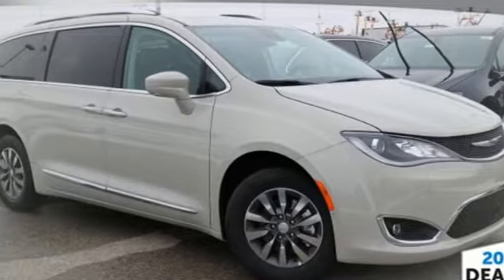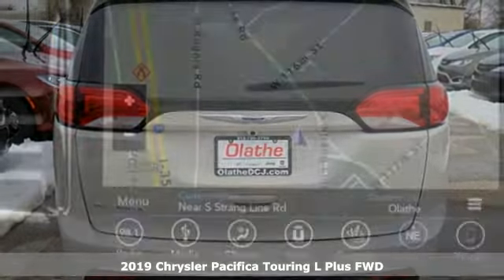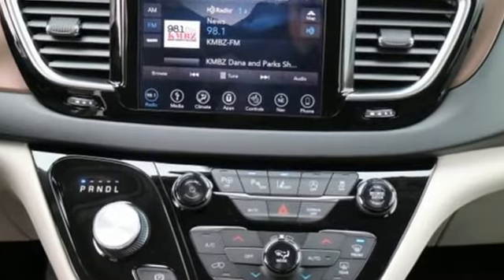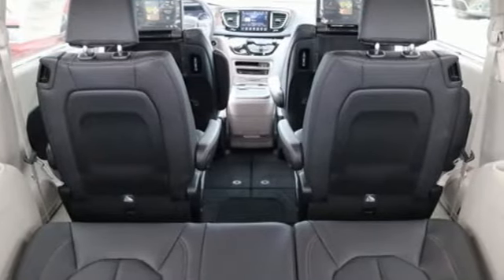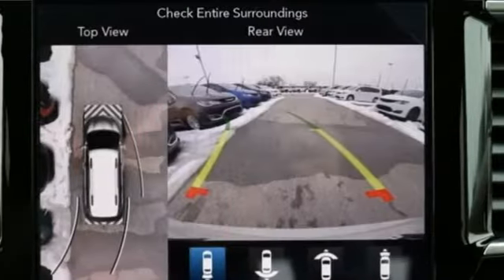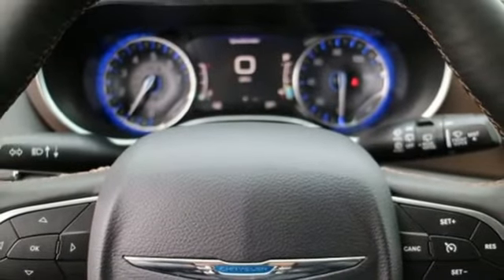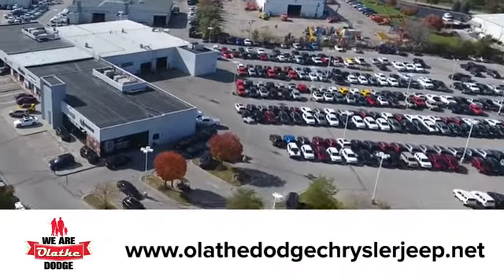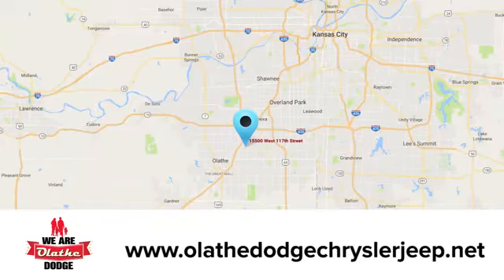New 2019 Chrysler Pacifica Olathe KS Kansas City, KS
Year: 2019
Make: Chrysler
Model: Pacifica
Trim: Touring L Plus
Engine: 6 Cyl. 3.6 L
Transmission: Automatic
Color: Luxury White Pearlcoat
Interior: Black/Alloy
Stock #: KR615962
VIN: 2C4RC1EG4KR615962

Address:
15500 W 117th St